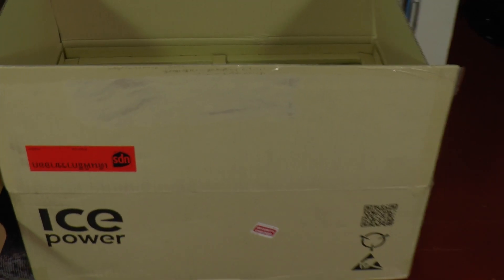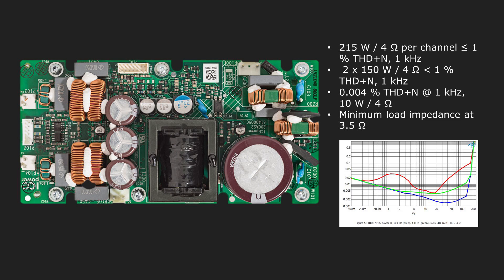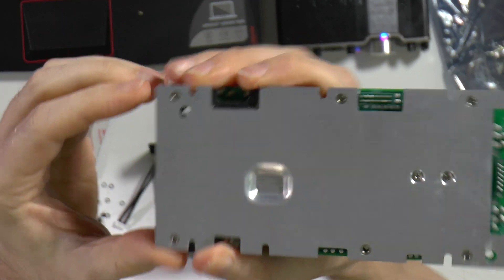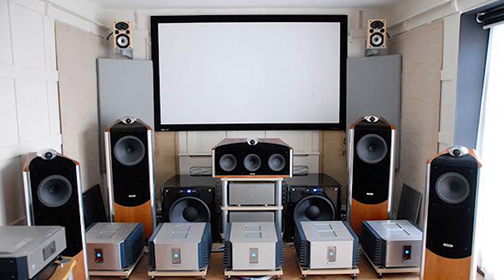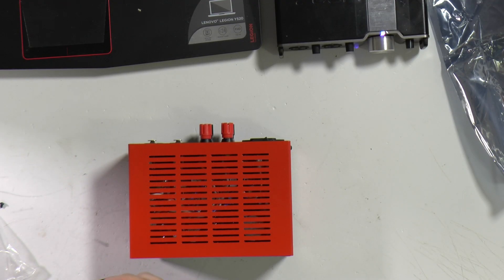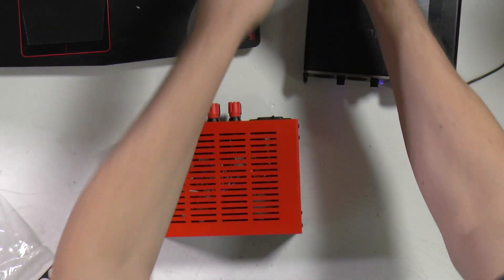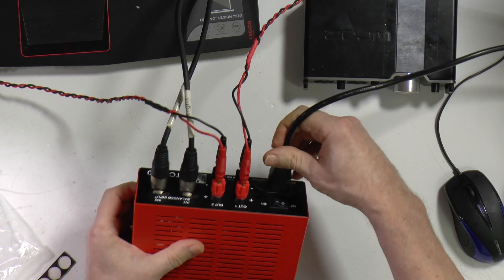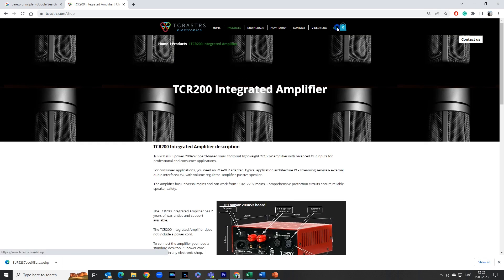TCR200 amplifier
TCR200- ICEpower 200AS2-based integrated amplifier for music reproduction and home cinema
00:00:00 TCR200 Amplifier
00:00:20 Application scenarios
00:01:07 Application areas
00:02:31 12v Trigger
00:02:47 Quality step Up
00:03:47 Webshop